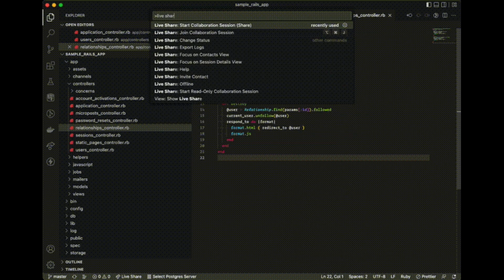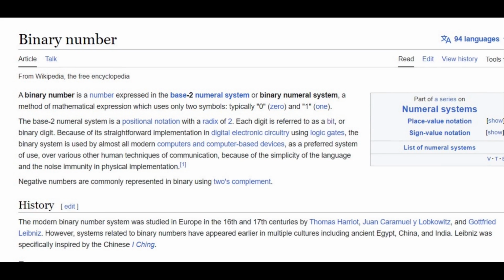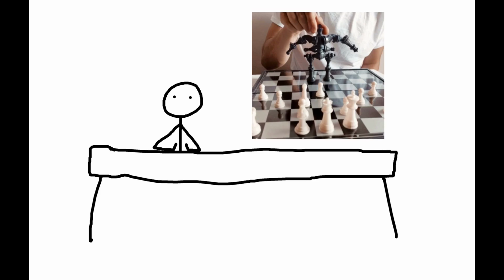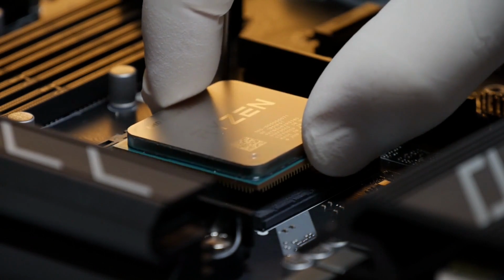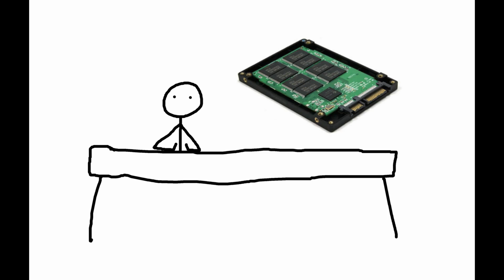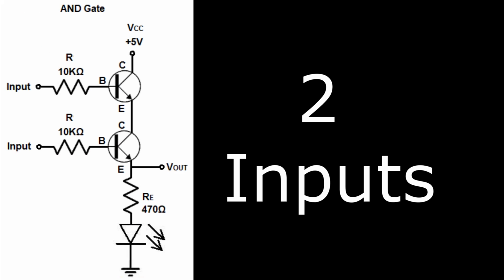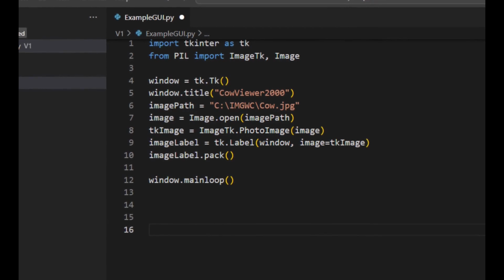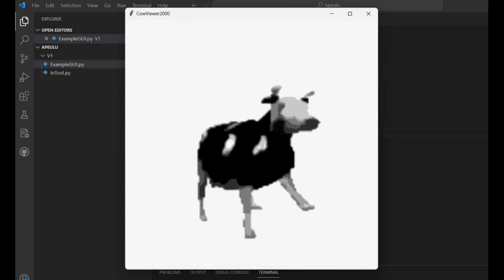How Does a Computer (Physically) Read Code?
Music played in this video can be found here: [Grand Apeulian Symphony]

I wanted to focus more on the conceptual application and software side of things in the video, so I did not go too deep into how electrical circuits worked. The website JavaTPoint has a great catalog of introductory to advanced lessons on transistors and memory networks, so if that piques your interest, here is the link:

The Python interpreter I mentioned in the video -- CPython -- is publically available on GitHub; these amazing developers include everything from their exact config files to the troubleshooting of errors:

The word "parsing" is not just exclusive to programming as it may refer to parsing a video into a bunch of PNGs, or parsing audio into frames for analysis. But for the sake of this conversation, parsing in computer processing just means translating high-level code into machine code. The good people over at GeeksforGeeks have made several concise articles about the topic and more advanced processes:

More information about the CMOS inverter configuration and logic systems is detailed in this PDF created by Michigan State University. It includes more in-depth topics such as power consumption and energy transitions:

I briefly mentioned how input devices like keyboards use conductive pads to transmit signals and scan codes, so here is a more detailed observation of how the hardware exactly works:

The ALU is a crucial component of the CPU, doing calculations and handling the rational side of things, and to look into how the two work in complement to each other, you can find your answer here in this article:

Once again, thank you all for your time.